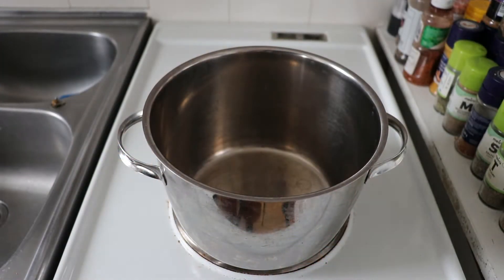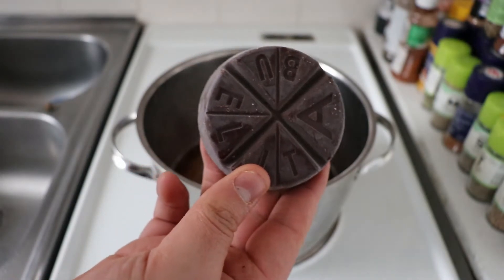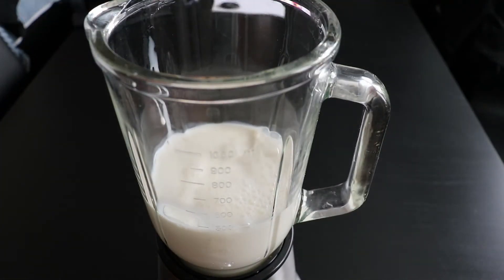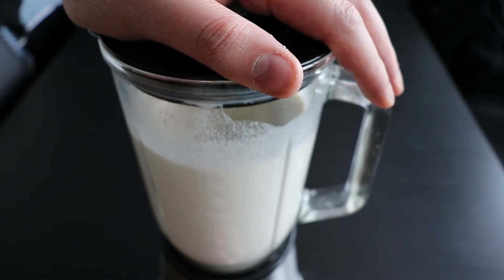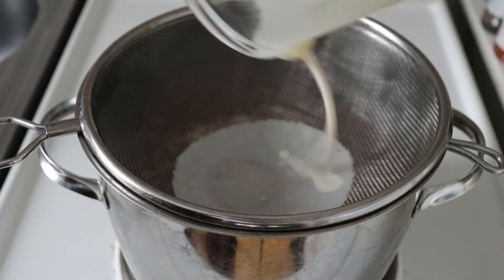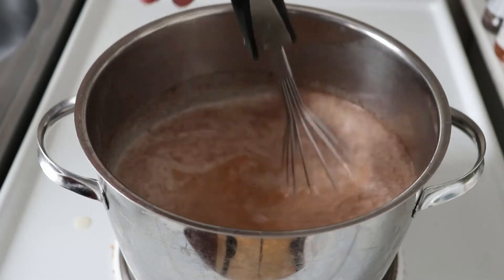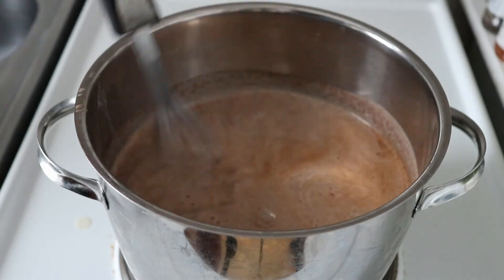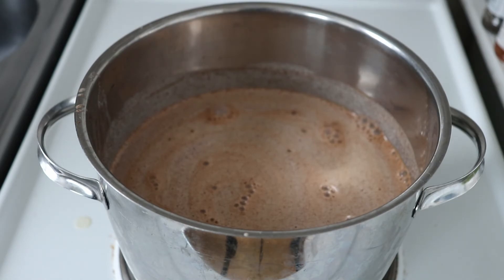Corn and Chocolate Drink, Champurrado atole using abuelita chocolate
In this video I show you how to use the traditional Mexican "Abuelita" chocolate to make traditional champurrado. Chocolate beverages date back to 450 BC with the Aztecs. They drank chocolate with corn puree, or masa. These drinks were thought of as magical and upon drinking, would give the drinker power and strength. After trying this champurrado, you will easily understand why.

This recipe uses abuelita chocolate and maseca corn flour, but other brands like mayordomo, ibarra, naturelo or even harina pan should work exactly the same.